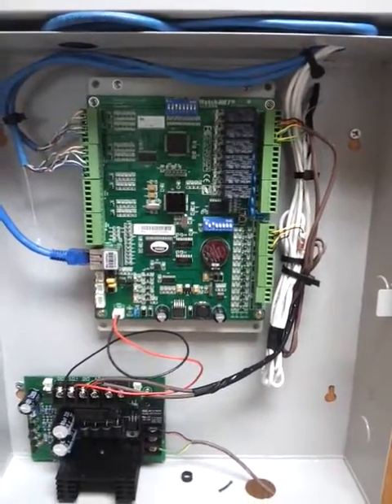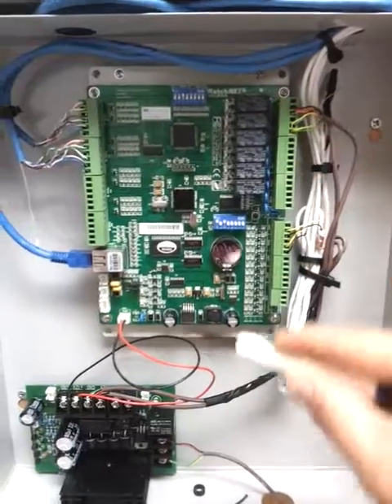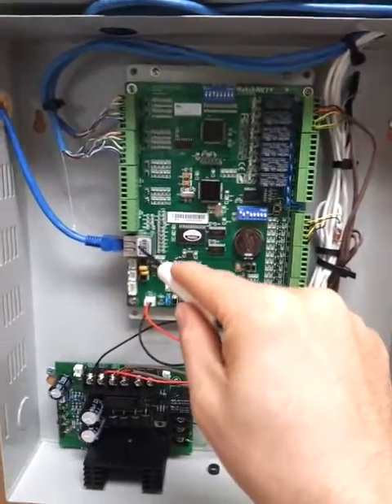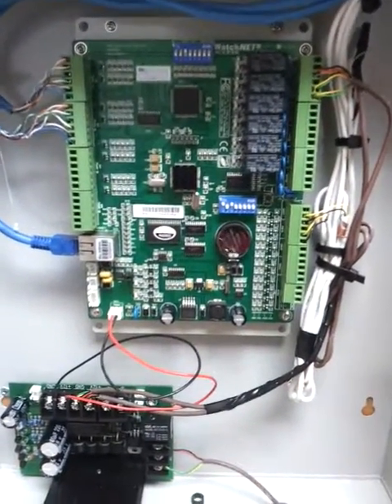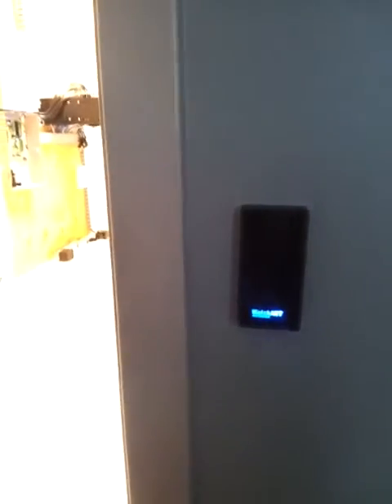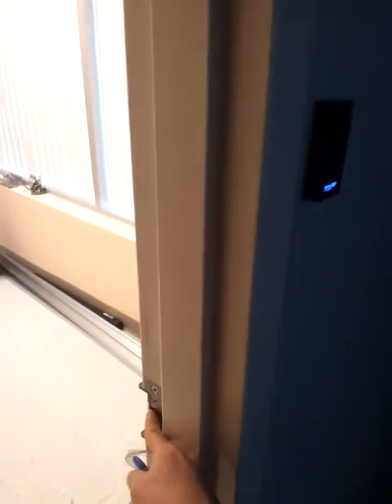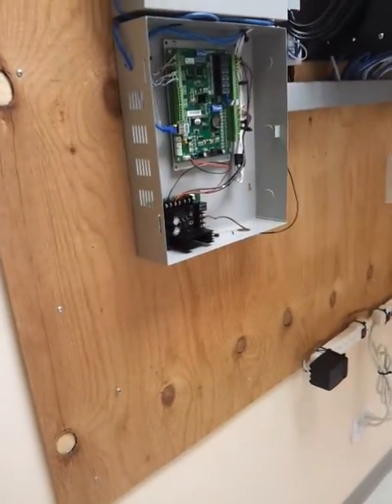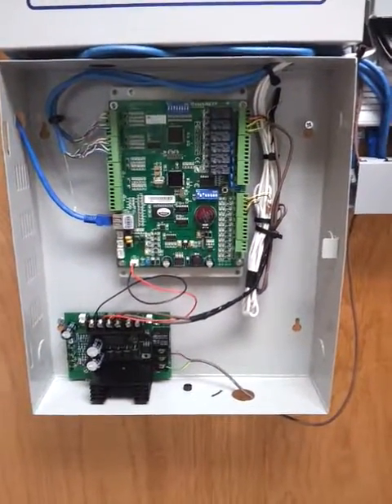access control system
4 doors access control system